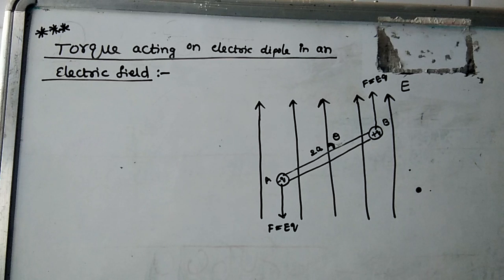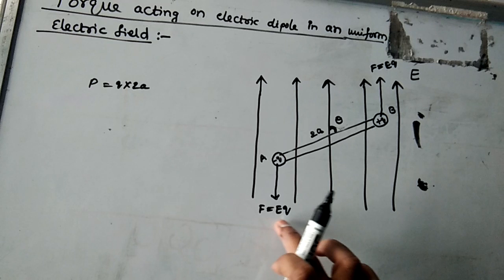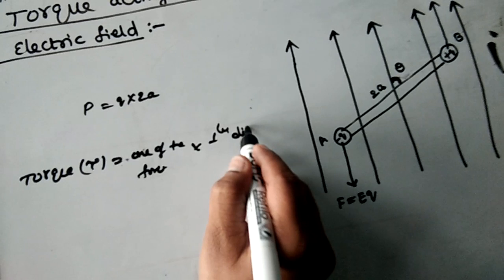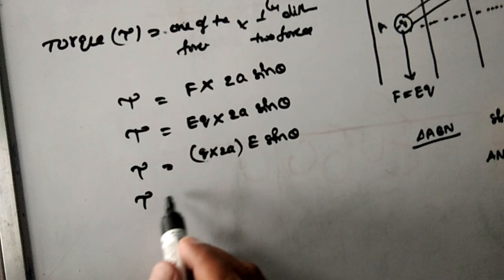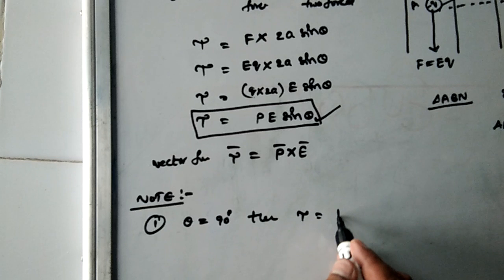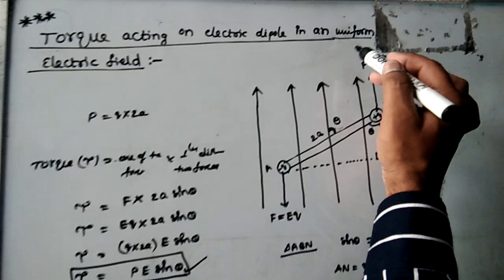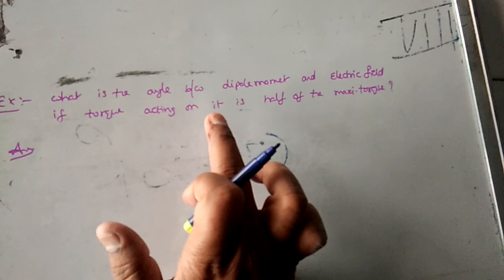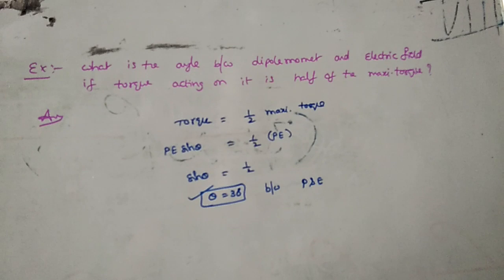D.suresh babu physics kvs